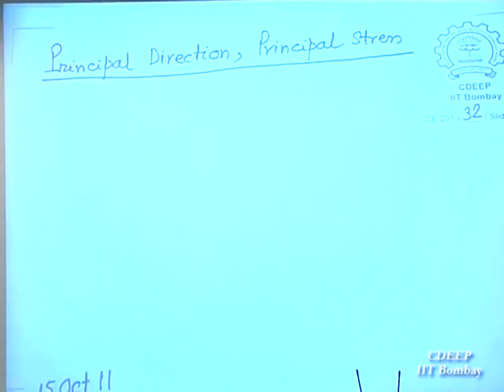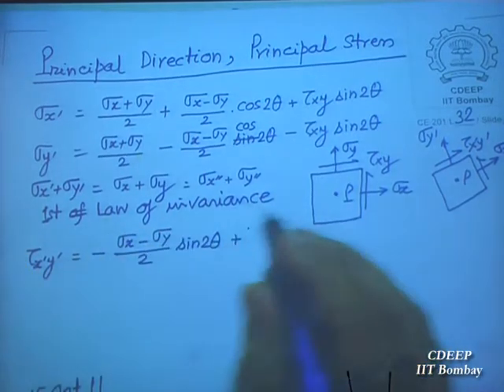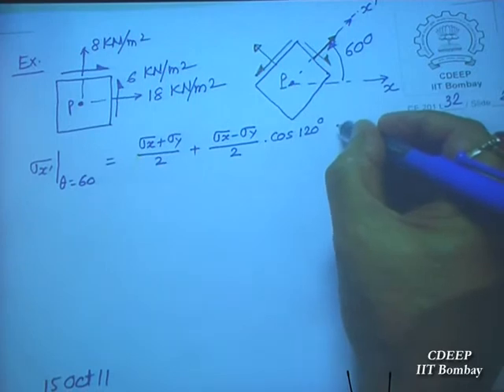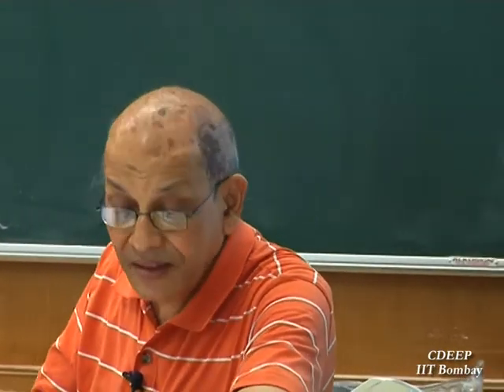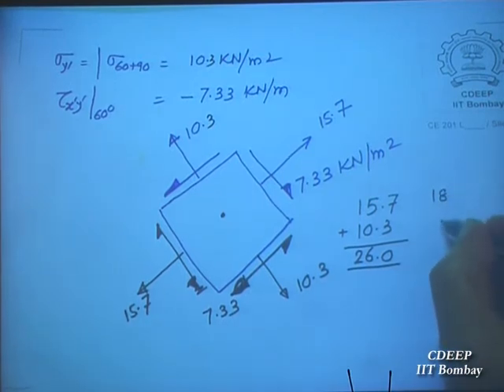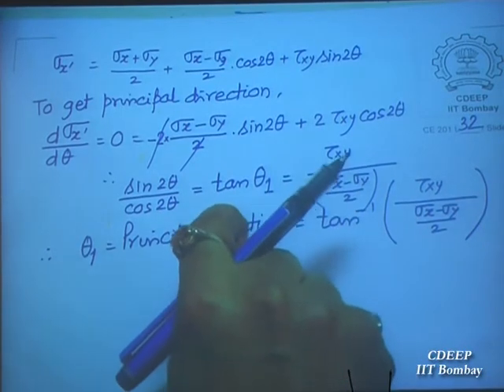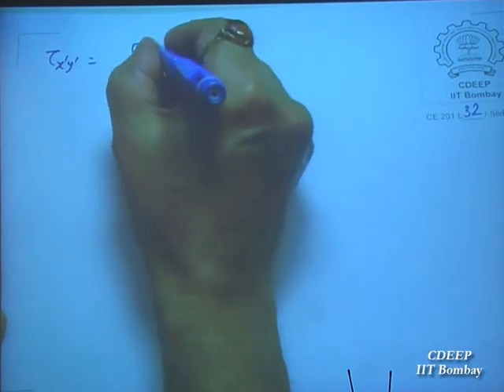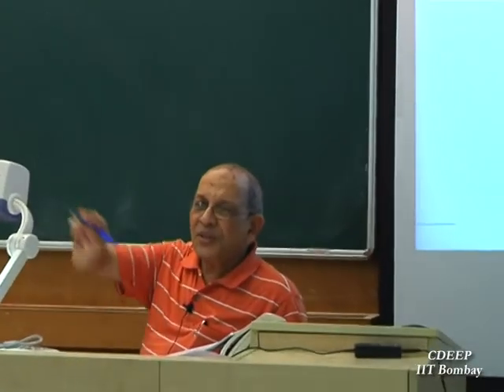CE201- 2011- Solid Mechanics L32